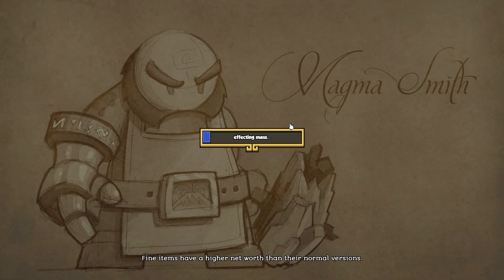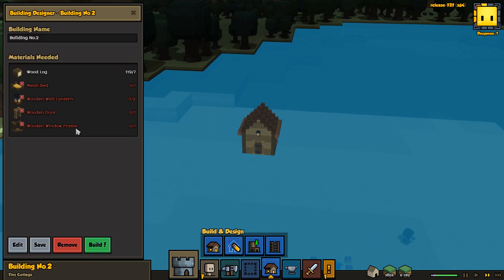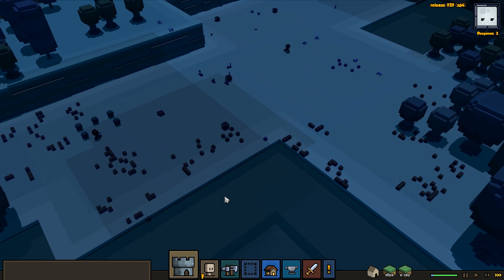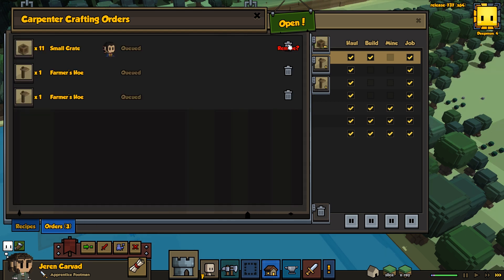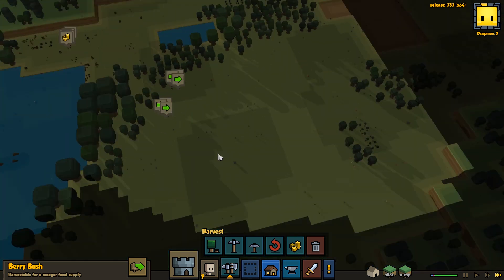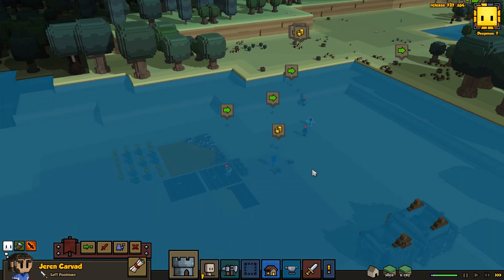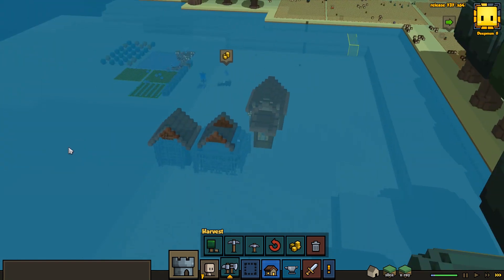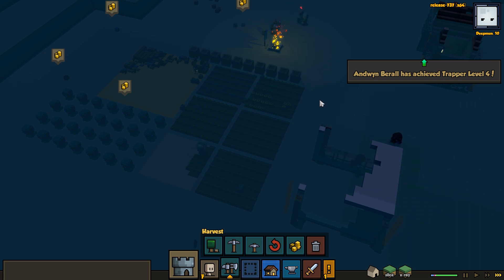Let's Play Stonehearth [Alpha 22.5.2] - PC Gameplay Part 18 - Welcome To Dwarflantis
Build and Grow Your City
The heart of the game is city building and management. When you're just starting out, you'll need to juggle tasks like obtaining a sustainable food supply, building shelter, and defending your fledgling settlement from raiders and other threats.

Once you've achieved a foothold in the world, it's up to you to write the destiny for your people. You have the flexibility to choose your own path in this game. Do you want to build a great conquering empire? A vibrant trade city? A spiritual monastery? We really want you to feel like this is your settlement, and give you the tools that make it look and operate exactly as you wish.

Level Up Your Settlers
All the settlers in your towns have jobs. A job is like a class in a role playing game. Each job has a specific role like hauling materials, building, crafting, and fighting. As your hearthlings work at a job they will gain experience and levels. Some jobs, when they meet certain prerequisites, can upgrade to entirely new jobs with new capabilities.

Usually, to assign someone a new job you'll also need to craft a tool for them. The Mason can craft blocks, statues, and tools from stone, but to do it he'll need a mallet and chisel crafted by the carpenter. Our goal is to have a job tree that's both very wide and very deep, so there will be plenty of different kinds of things to do in the game, but also a lot of depth to explore if you want to concentrate on any one area.

As your town becomes more wealthy and prosperous, you risk attracting the attention of one of the world's Titans, epic boss monsters looking to protect their turf, or just to plunder your riches. Each boss will have a unique lore and set of abilities used to lay waste to your city. (The Titans are hanging back during Early Access... but they're coming.)

Player Driven Legacy Through Modding
We LOVE mods and want to make it as easy as possible to author and share mods.

Want to see a new kind of sword in the game? You can model it, define its stats, and then craft it in game. You can also share the design with other players so they can enjoy it too, or bring their authored content into your game.

As a modder you’ll be able to do basically anything that we as developers can do: introduce new items and monsters, write new scripted adventures, influence the AI, you name it. It goes back to that original pen and paper RPG experience, where “the game” is a collaboration between the core ruleset and the stories crafted by the gamemaster.